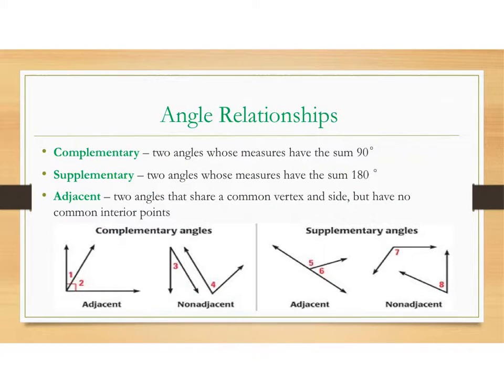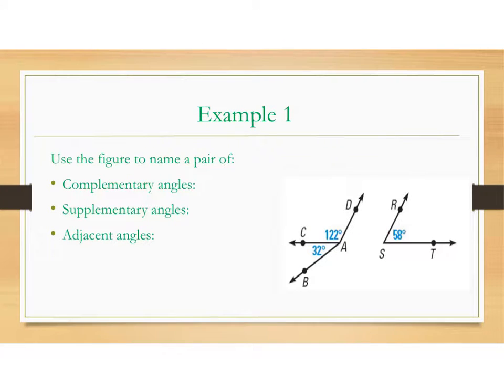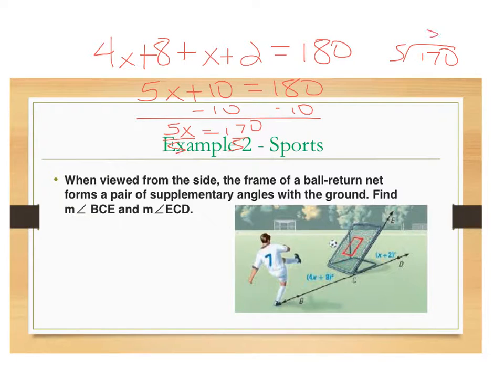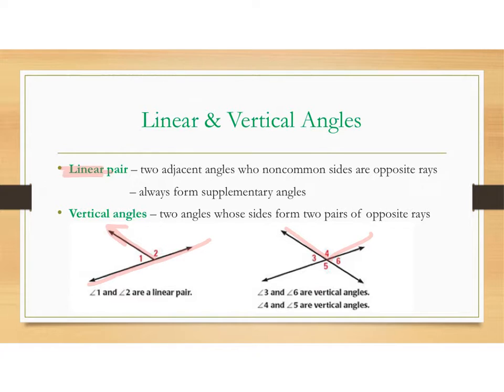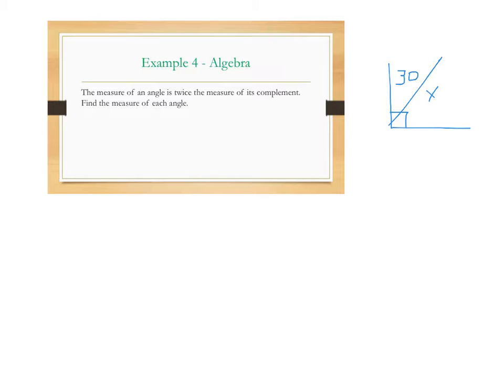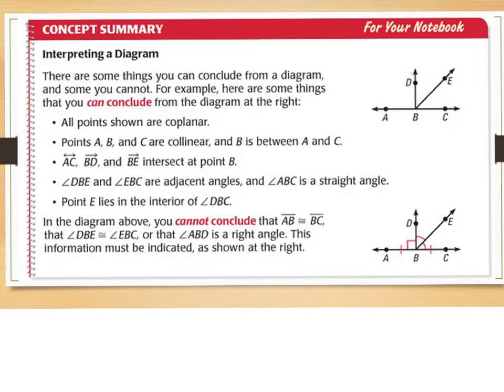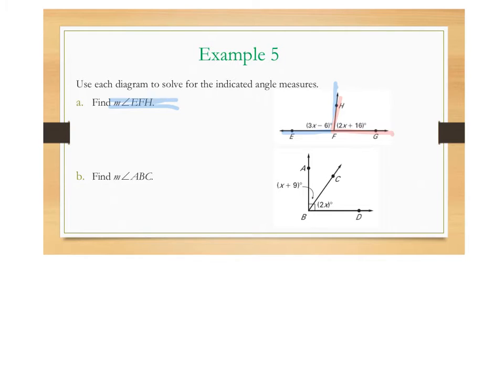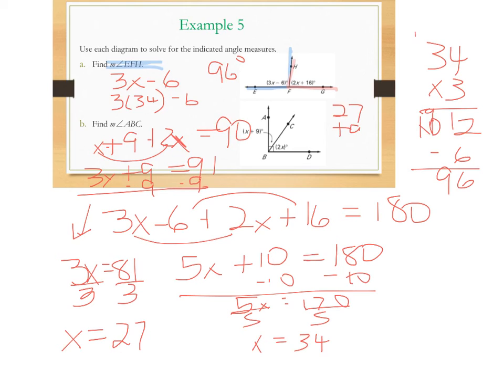8.31.17 Geometry Honors Lesson 1-5